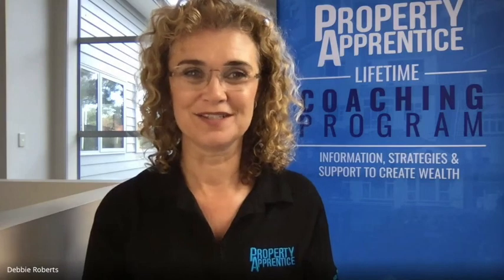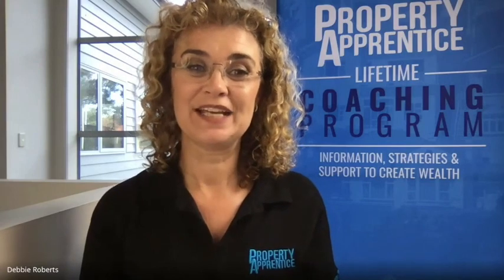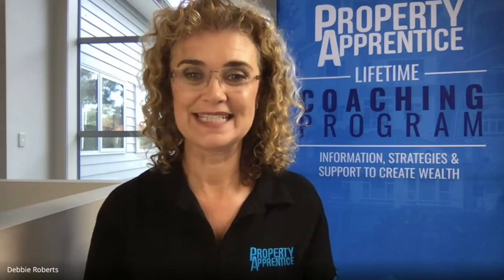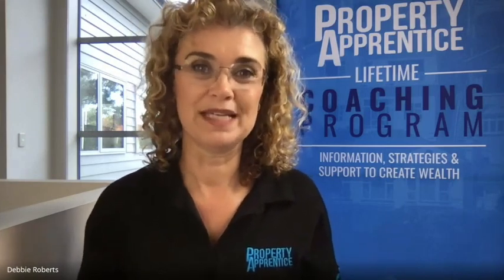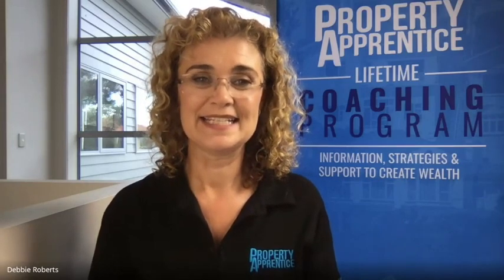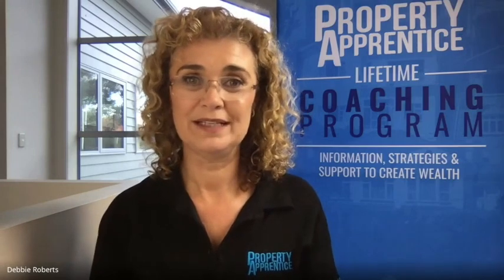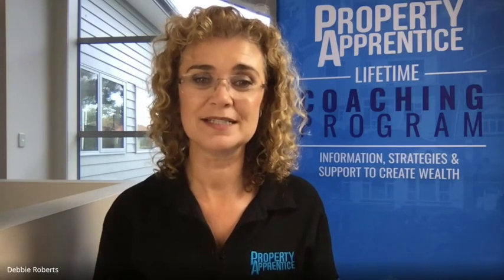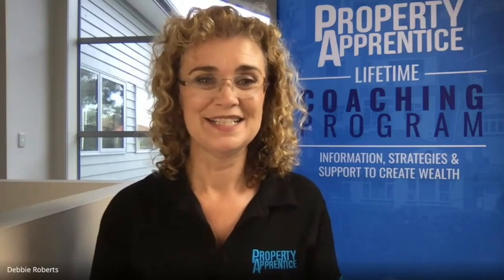A Guide to the RBNZ Announcement on Lifting LVR Restrictions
On April 30, the Reserved Bank of New Zealand (RBNZ) announced that it would remove loan-to-value ratio restrictions for the next 12 months. This episode takes on the history of the restriction, what opportunities abound for both property investors and home buyers and what could be the smartest thing to do moving forward.

There are market indicators that show great opportunities for investing at this moment. If you're eager to seize this chance, you've come to the right place.

For topic suggestions, please email and if you haven't already done so, please register for one of our upcoming free online training events. and register.